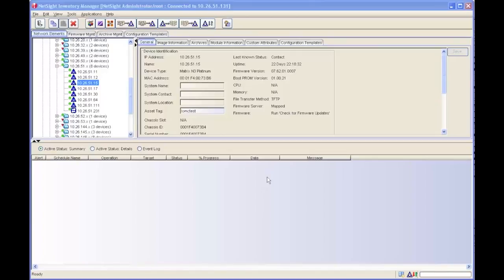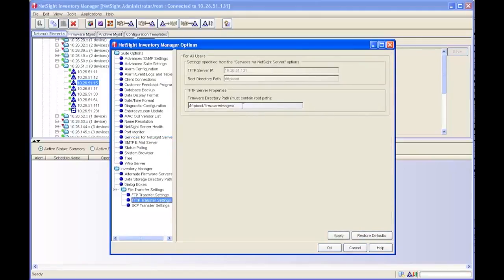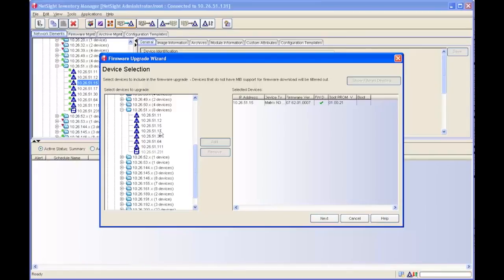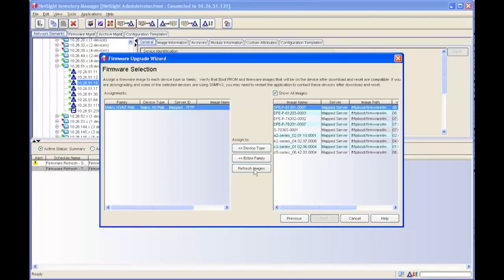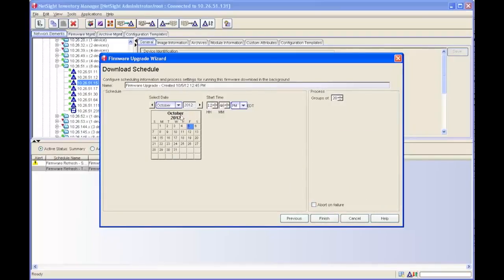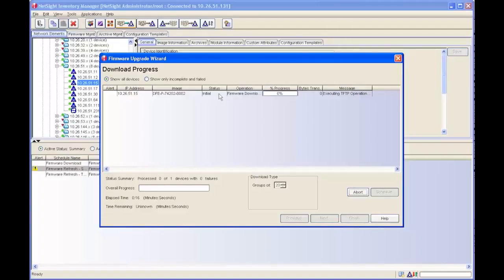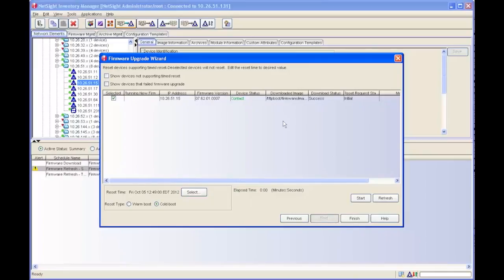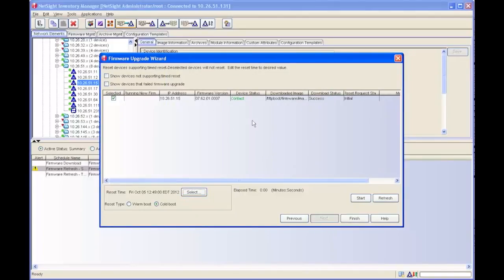How to Upgrade Firmware Using NetSight Inventory Manager